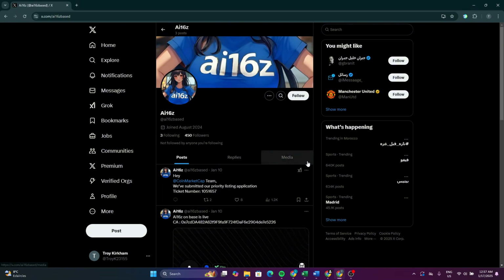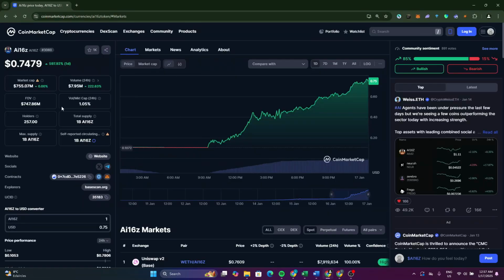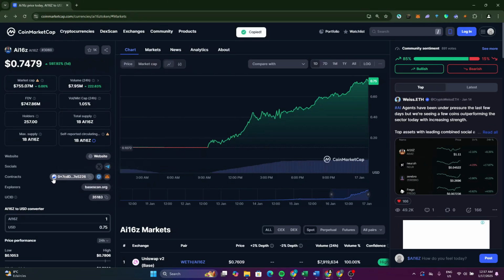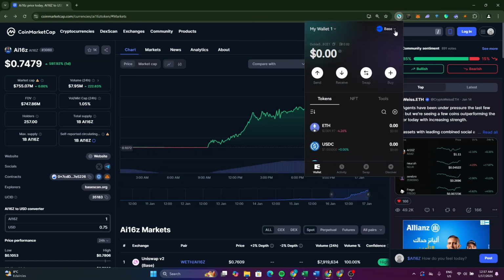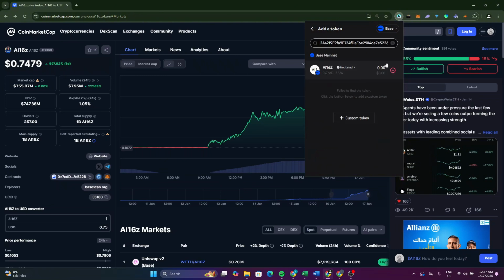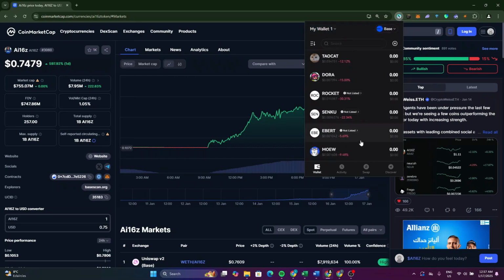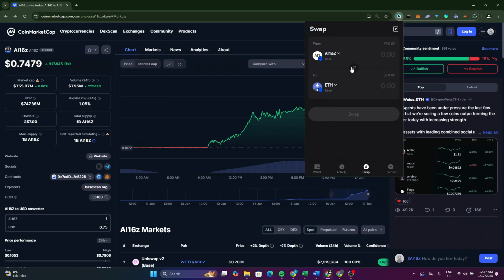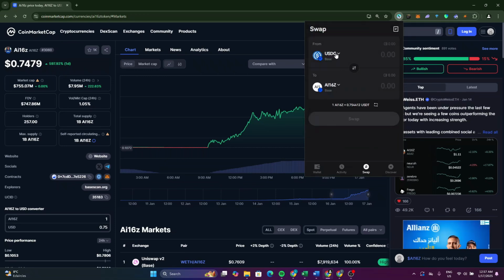How To BUY $AI16Z - Ai16z TOKEN CRYPTO COIN IN 60 SECONDS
Learn How To BUY $AI16Z - Ai16z TOKEN CRYPTO COIN . This video will cover everything that you need to know and help you solve your problem quickly.
Stay till the end of the video to find out How To BUY $AI16Z - Ai16z TOKEN CRYPTO COIN.

Did you learn How To BUY $AI16Z - Ai16z TOKEN CRYPTO COIN ?

Do you want to see another video about How To BUY $AI16Z - Ai16z TOKEN CRYPTO COIN ?

Did you enjoy How To BUY $AI16Z - Ai16z TOKEN CRYPTO COIN ?